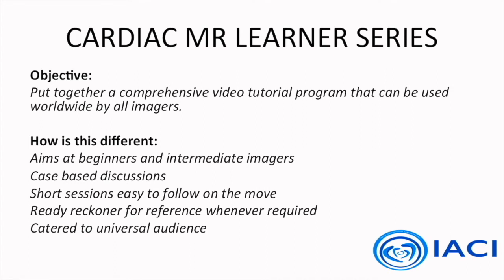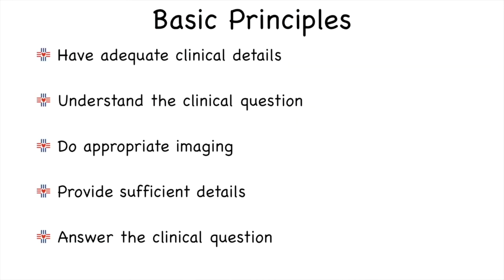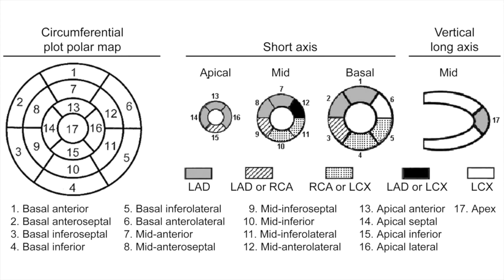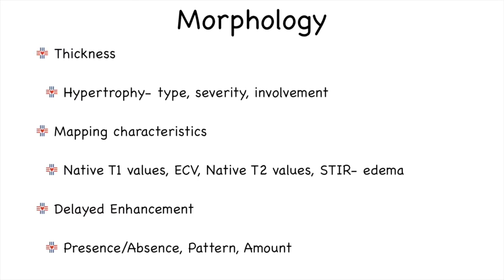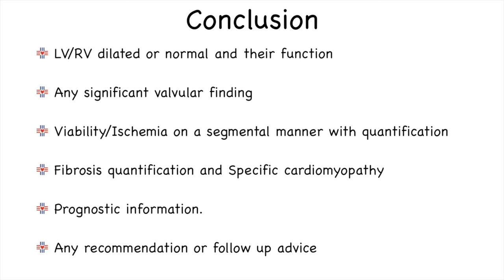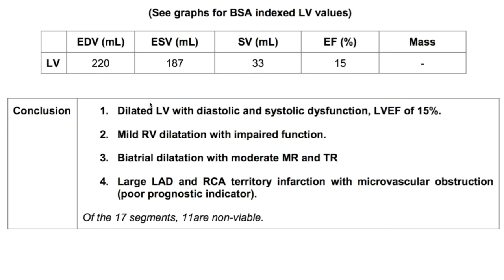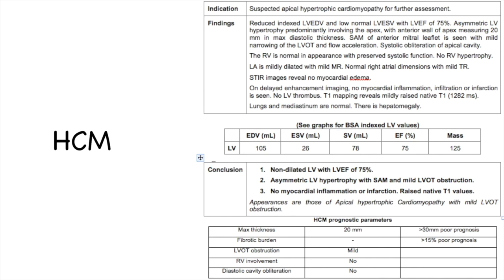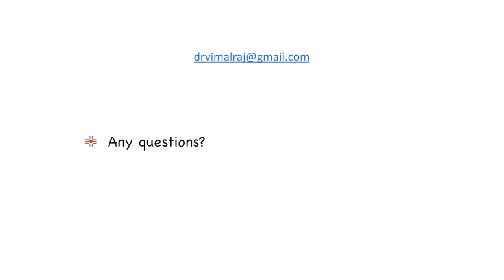22 How to report CMR Dr Vimal Raj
How to report cardiac MRI?